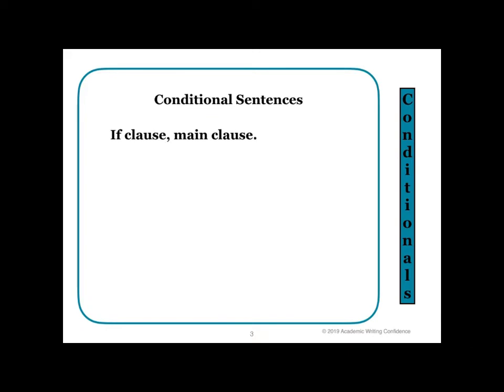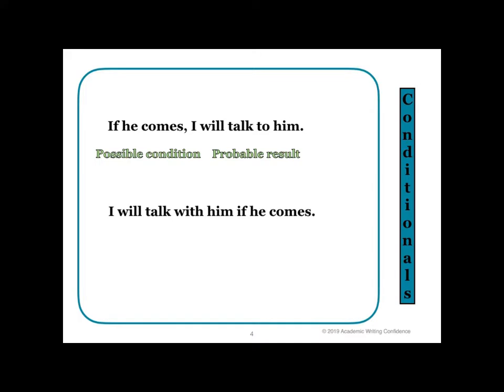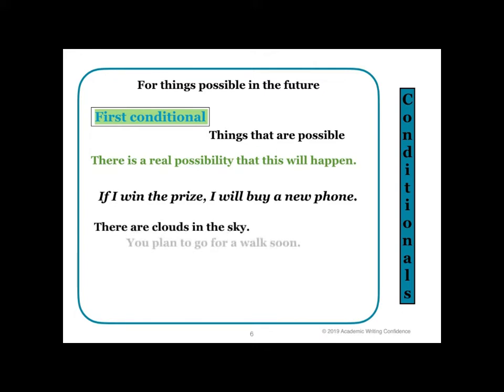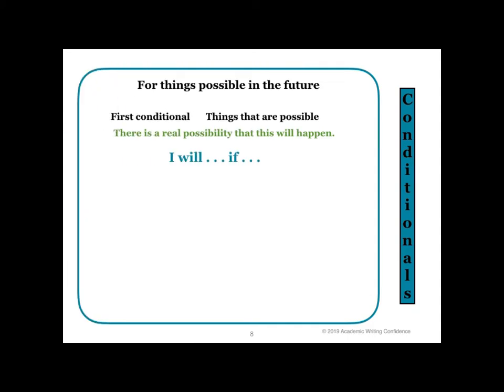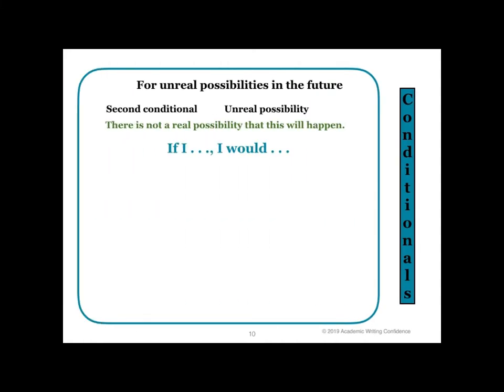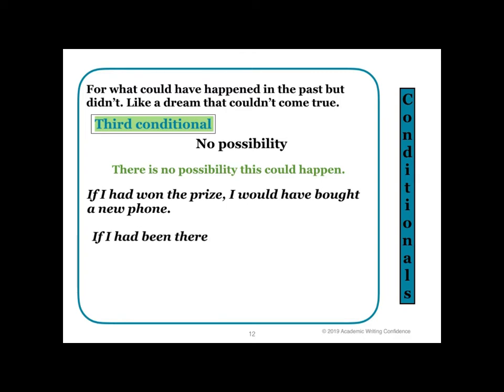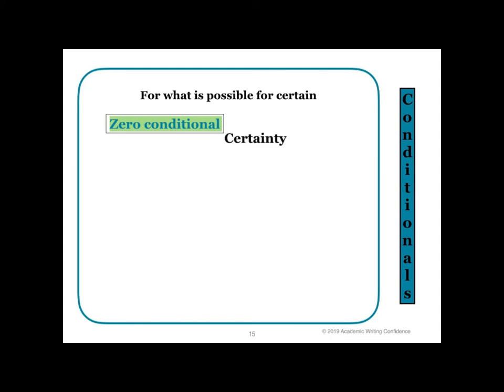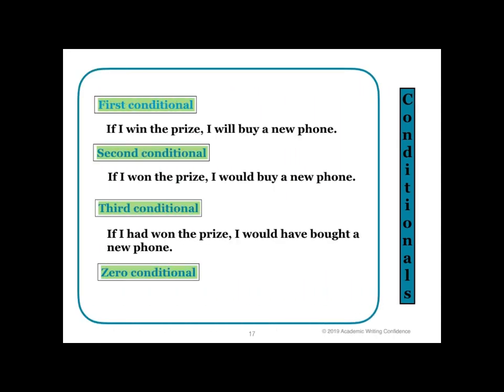Conditionals: "If" Clauses in English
Watch this video to learn how to use the different conditional patterns in English.